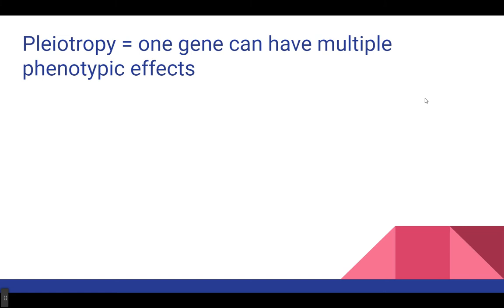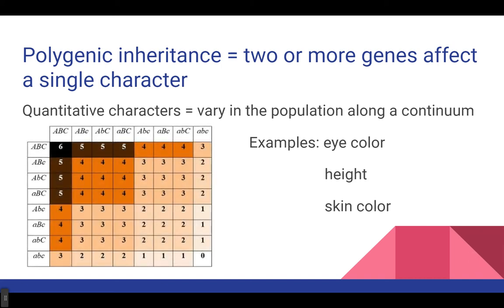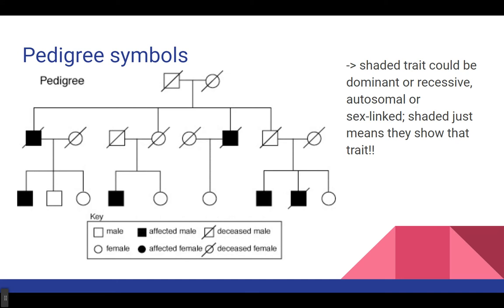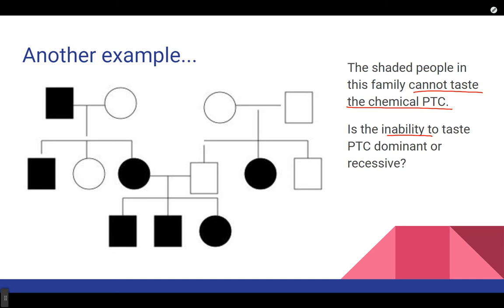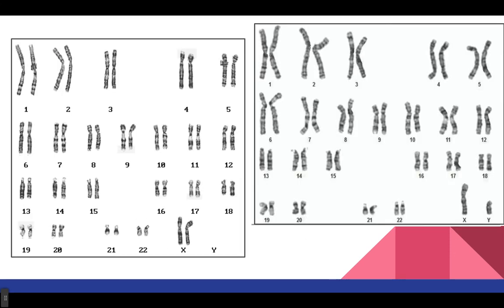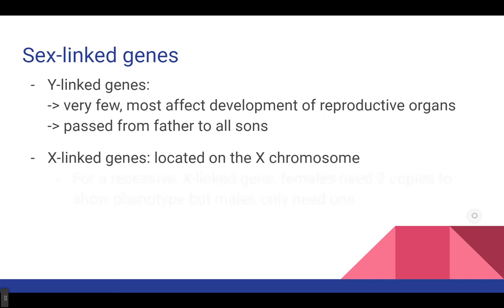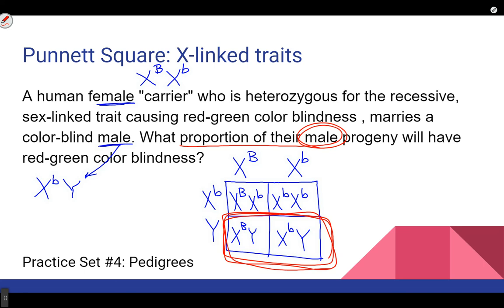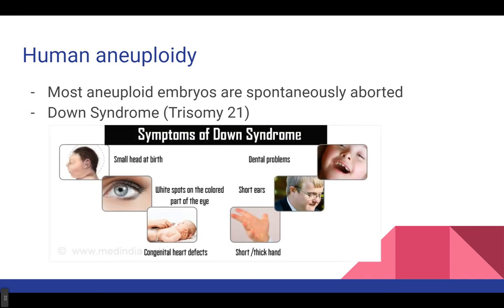3/31 Pedigrees & Chromosomal Inheritance